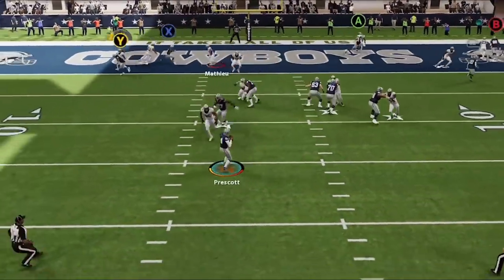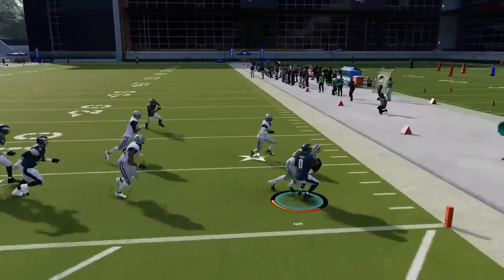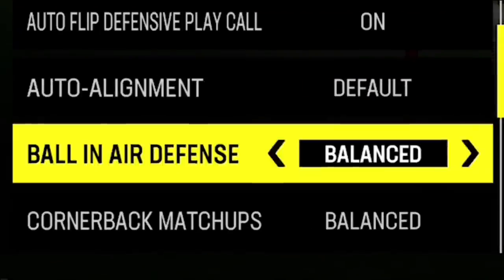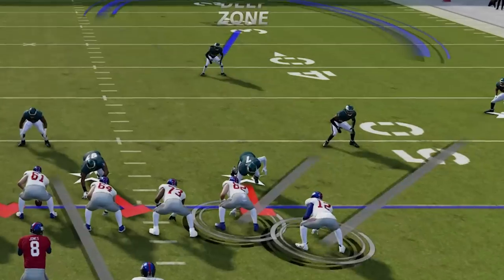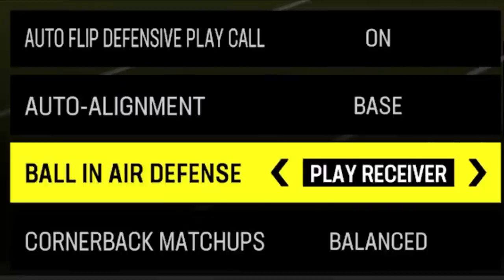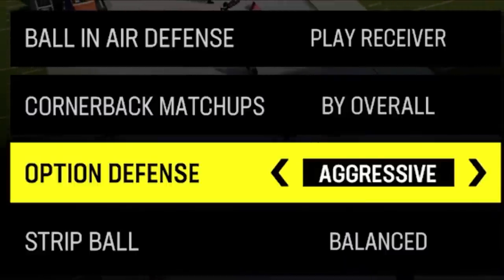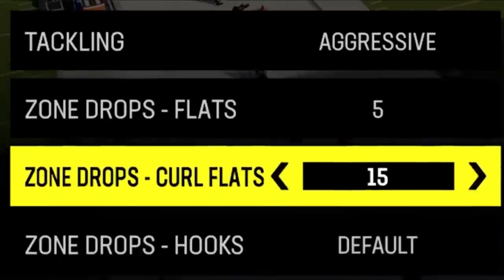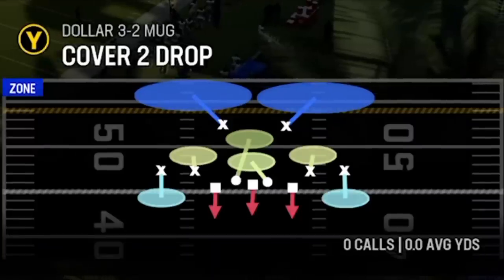Best Coaching Adjustments to USE RIGHT NOW in Madden NFL 24 for Offense & Defense! Tips & Tricks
0:00 Best Coaching Adjustments Madden NFL 24
1:18 Offense Tips
3:04 Defense Tips
8:49 Best Zone Drop Depths